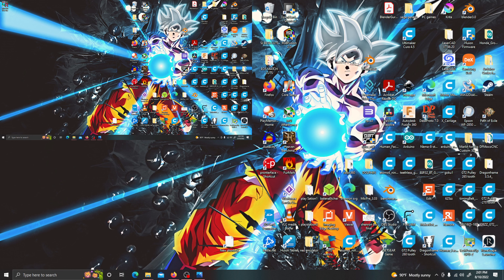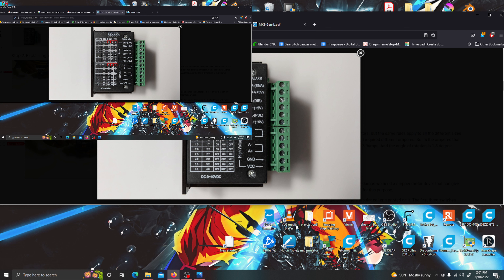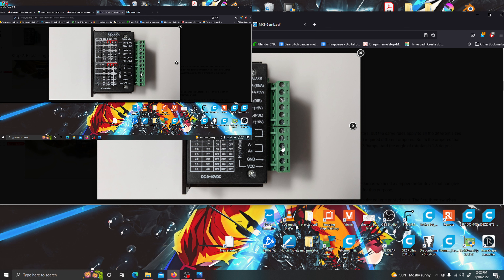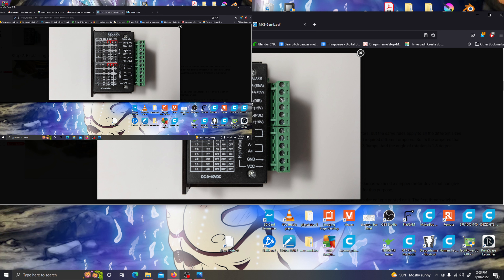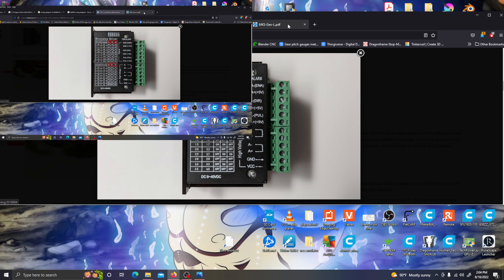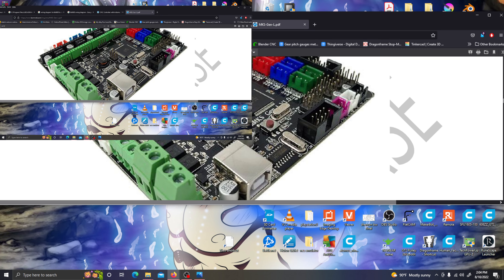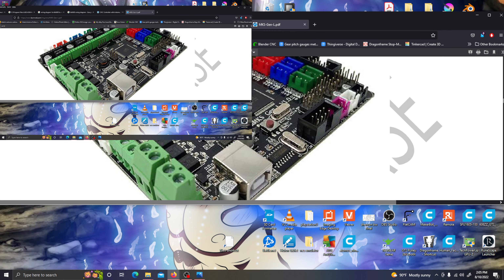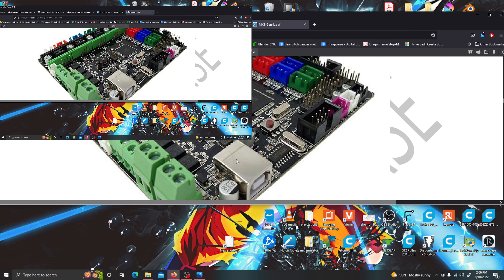help with tb6600 steper motor drivers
In this video I am asking anyone that can help me rewire up my tb6600 steper motor drivers for my cnc machine running the mks gen l 1.0 motherboard using marlin firmware.